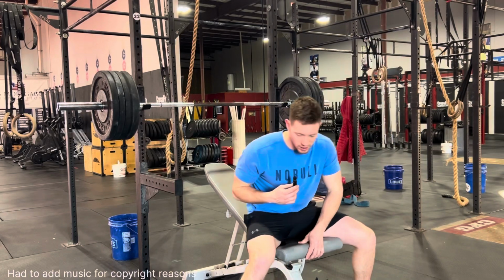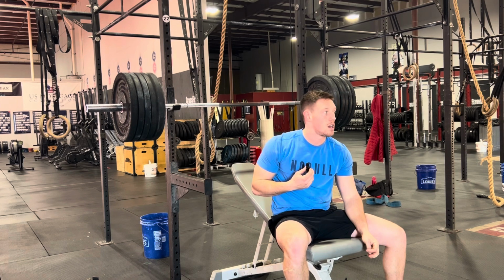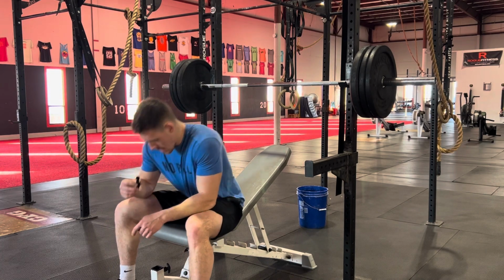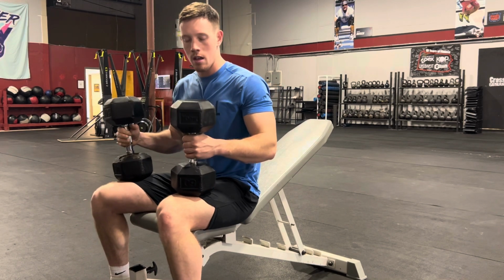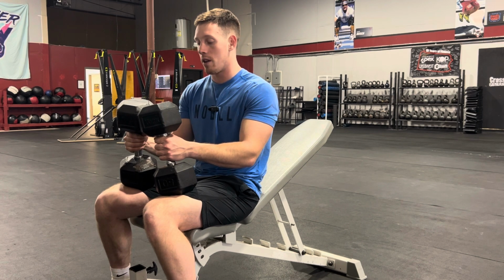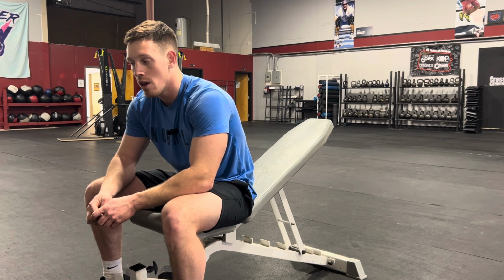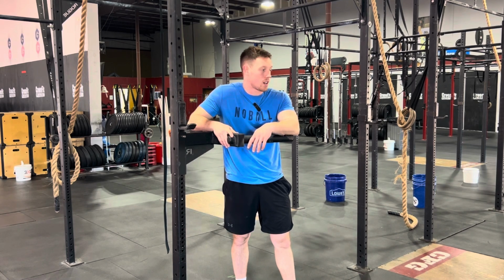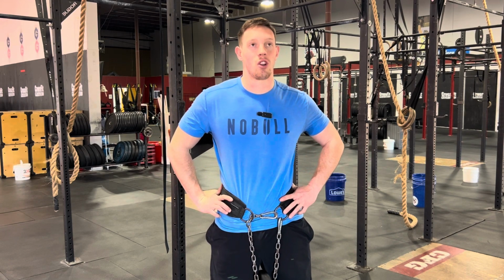Day 41 Chest